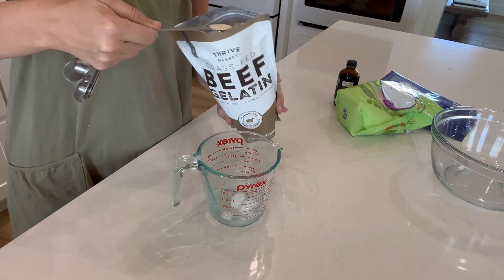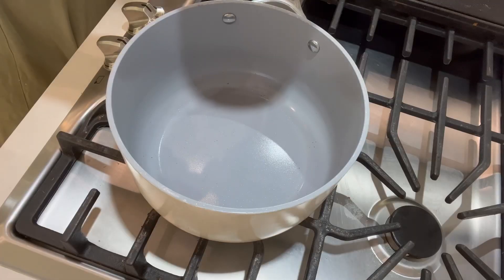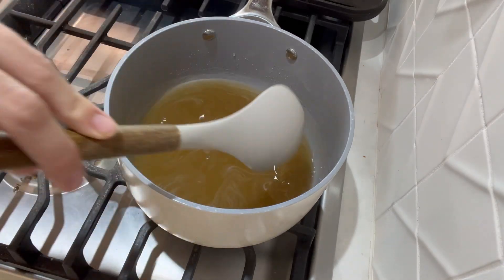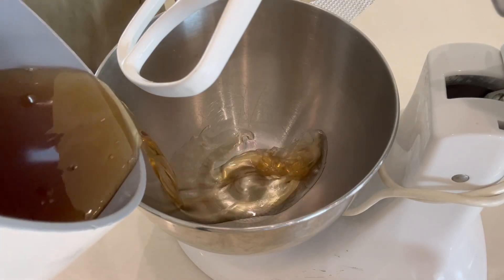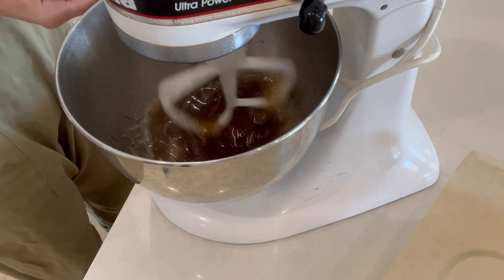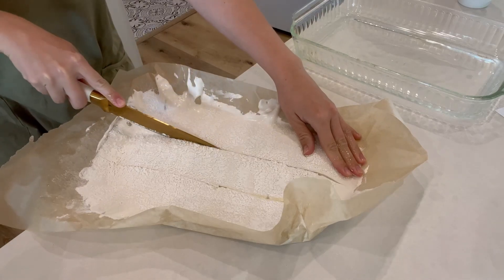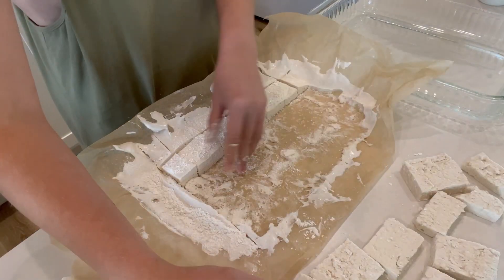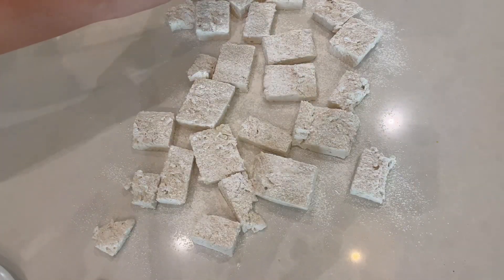Homemade Marshmallows!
This recipe was surprisingly easy, and the marshmallows are so fluffy!